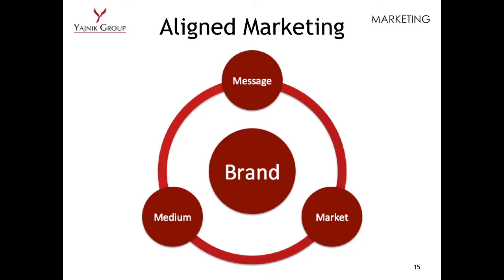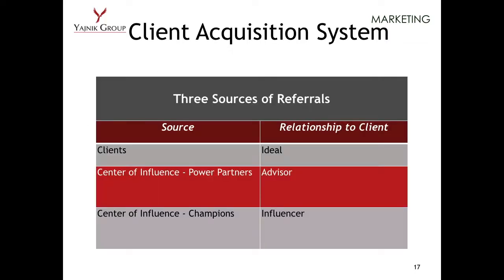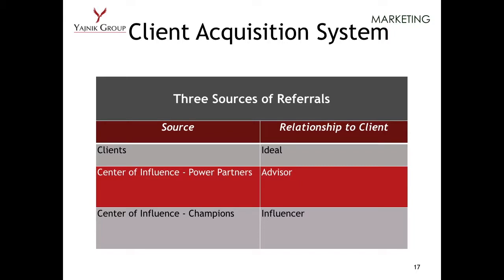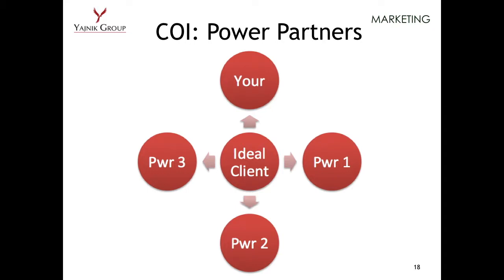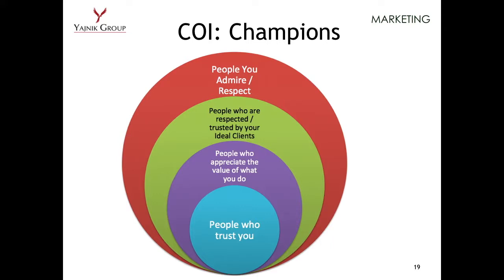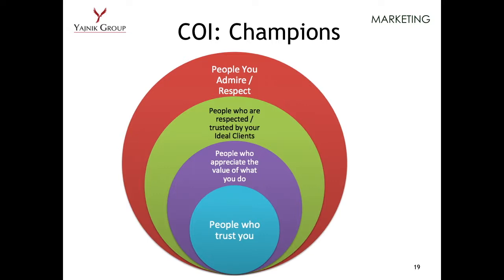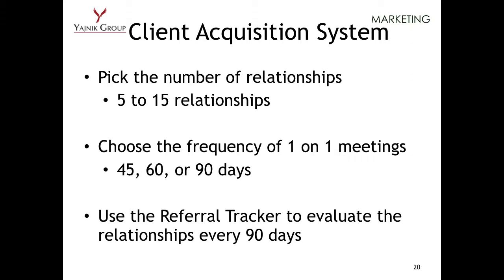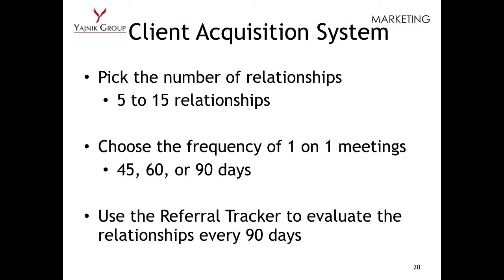The Client Acquisition System by Lawyer Business Advantage®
The Client Acquisition System is a simple, structured approach to generating referrals for your practice. It's a core element of business development for Lawyer Business Advantage members. Visit lawyerbusinessadvantage.com to download the accompanying worksheet and get access to other powerful resources to help you grow your practice.